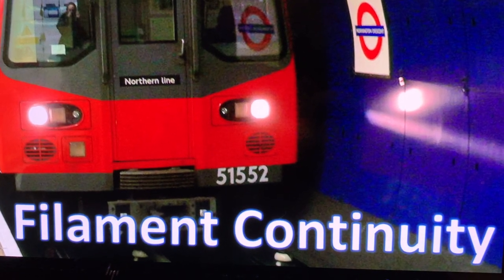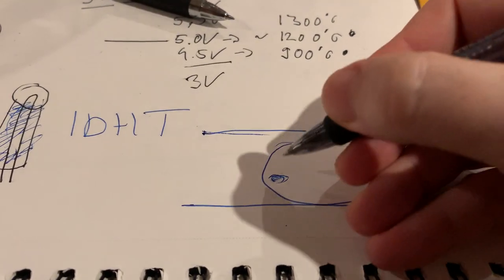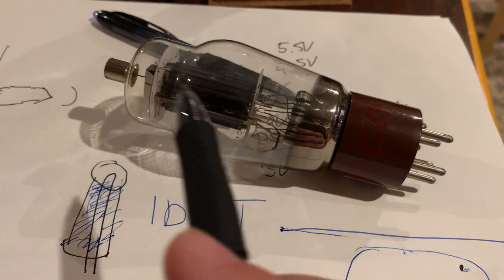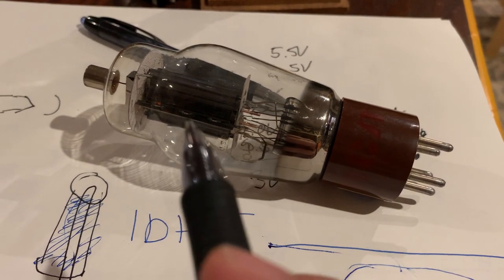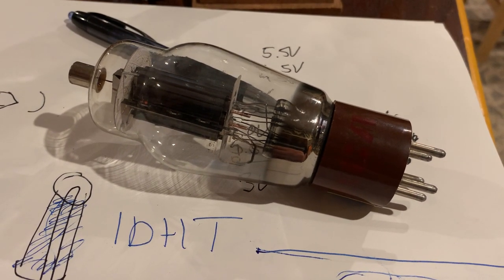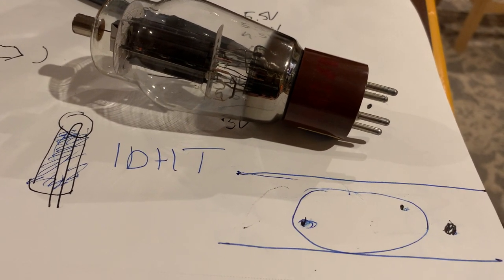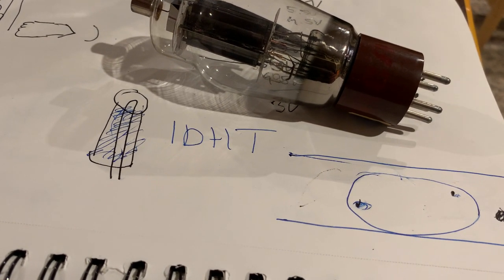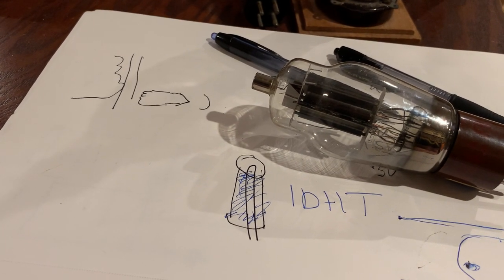Vacuum Tube Life: increase life span through filament management! ADVICE FOR ADVANCED technicians!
Never attempt to do these modifications on your own.
This information is strictly for trained professionals.
When in doubt, always consult your manufacturer and ask them whether modifications can be done safely on your model, and ask them to perform the change. Any other route will void equipment warranty and may result in personal injury, death, or property damage.